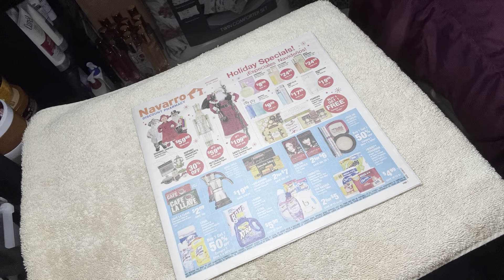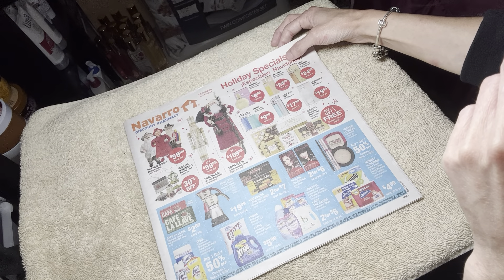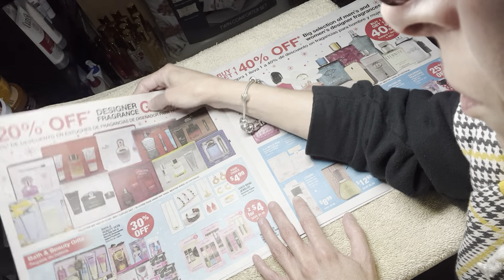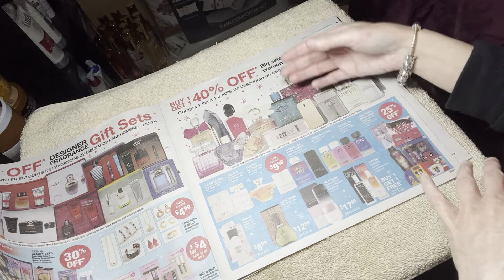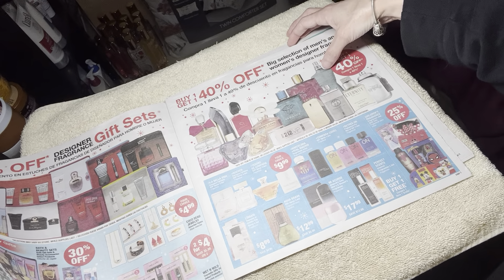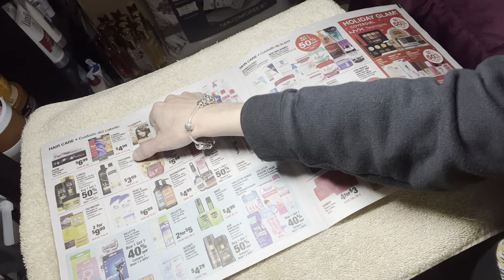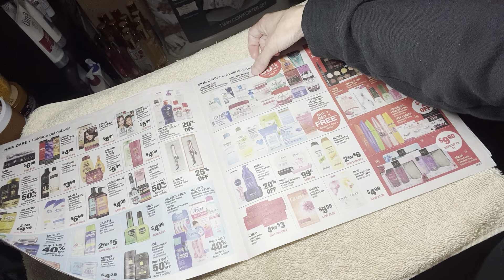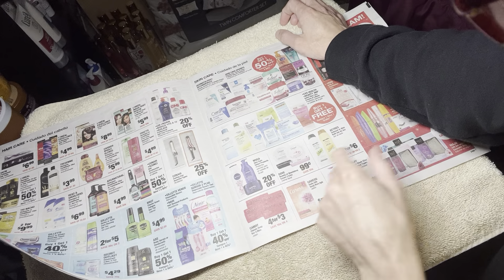Sales Paper Walkthrough! Part 2 😷🤒Deleted Video